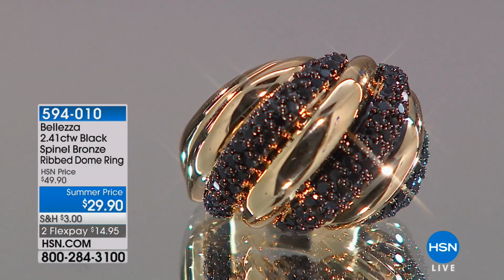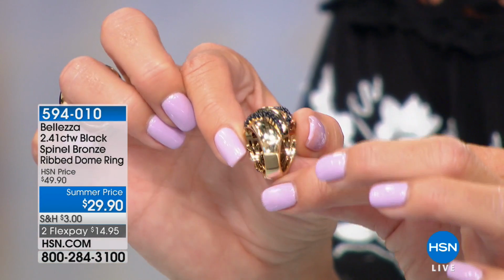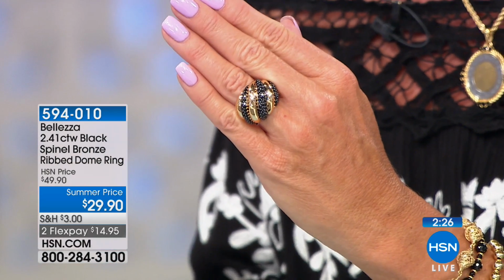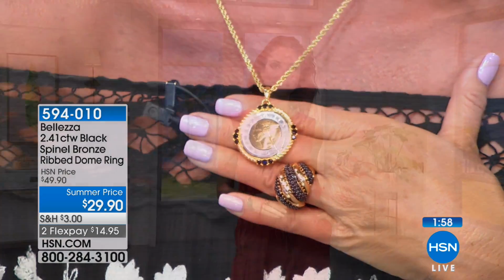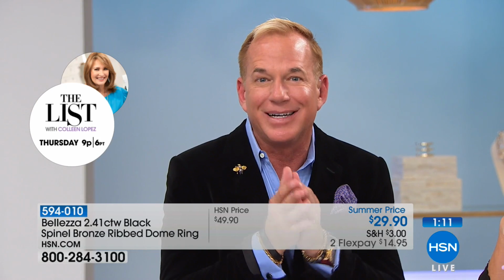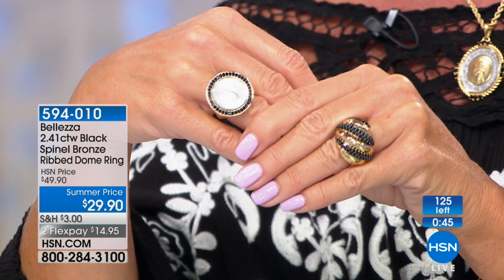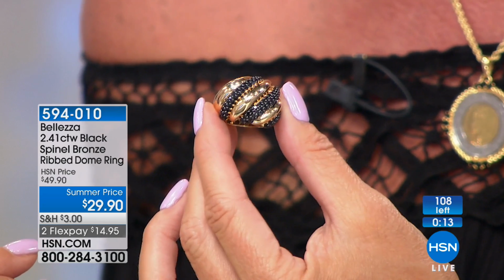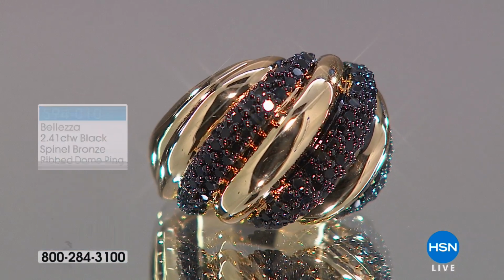Bellezza 2.44ctw Black Spinel Bronze Ribbed Dome Ring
Make beautiful waves. This Bellezza standout does. Glimmering spinels ride the Italianmade ring's rippling surface for a headturning look that...